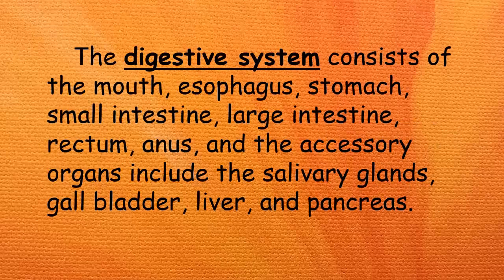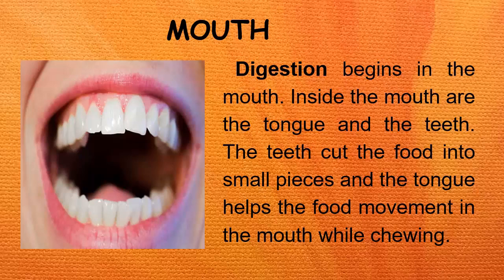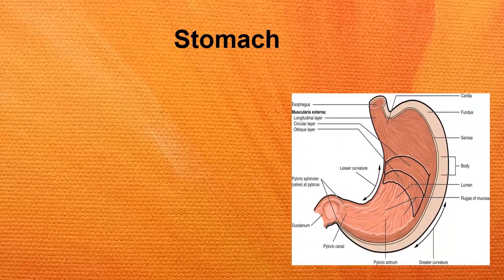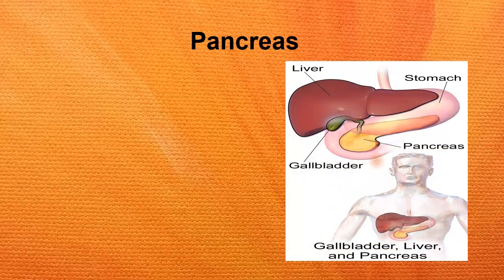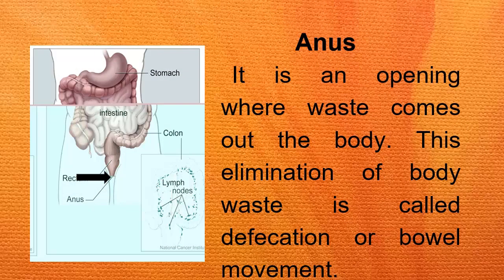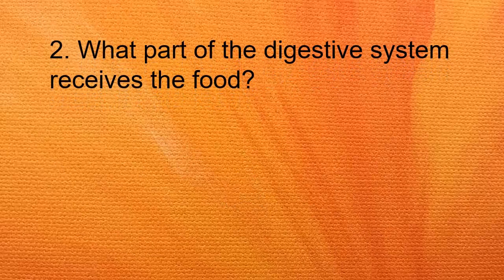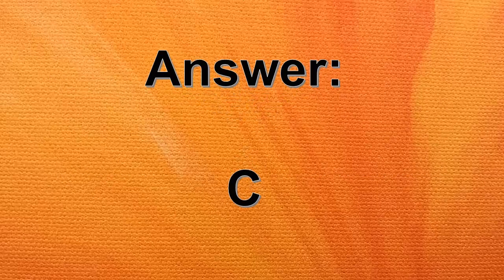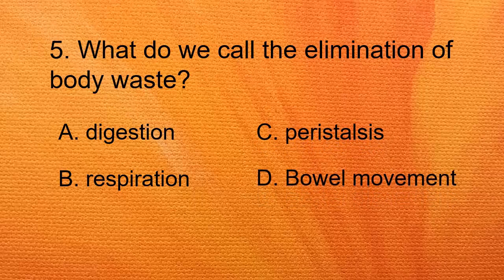Digestive System/Parts of Digestive System/Grade 6MELC Based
This video contains the parts of the Digestive System. This maybe a help in reviewing lessons while at home.

Enjoy learning!